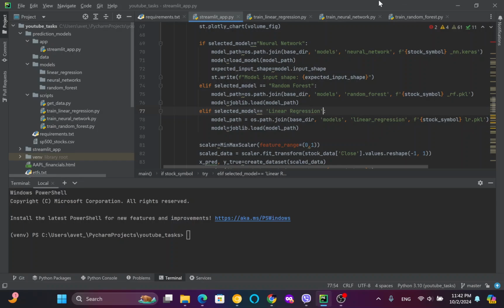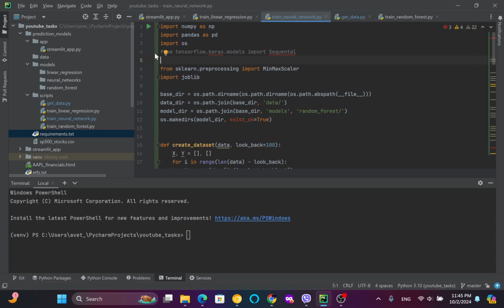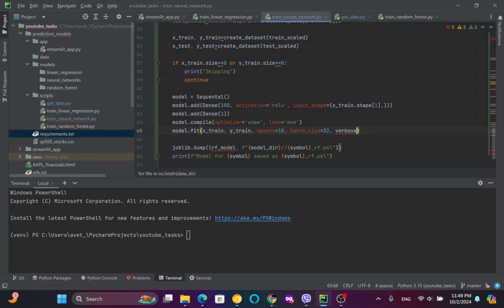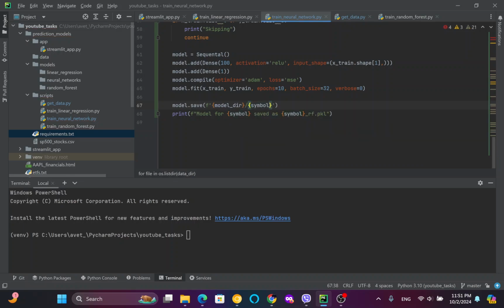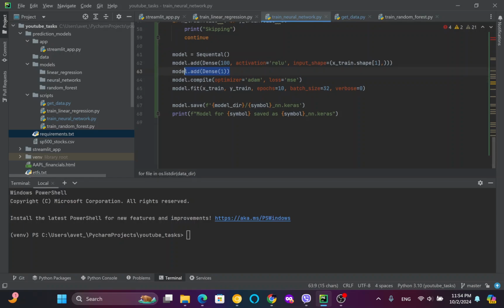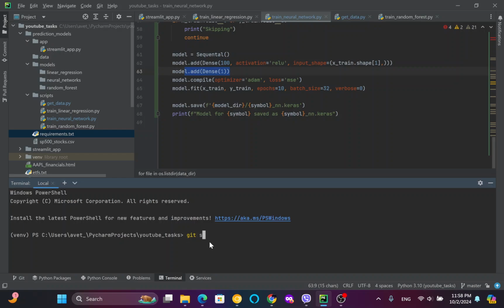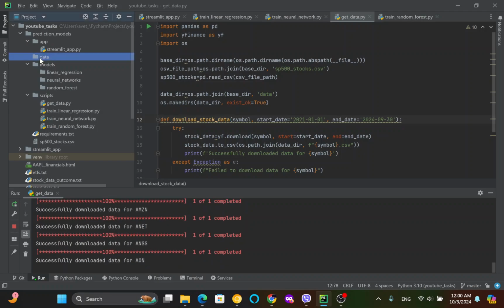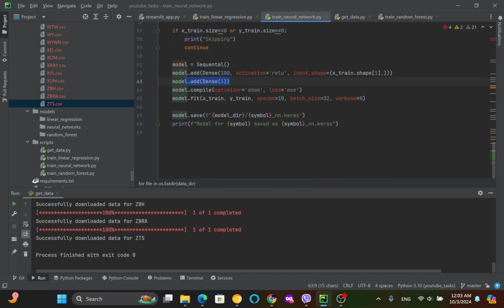Stock Prediction with Python and Streamlit: Day 8 Neural Networks model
Today we're going to create our code for the last of our models  - Neural Network model. With introduction - what the model is, and what are the benefits of using it. We'll save a lot of time with copying the code for Random Forest and modifying it to our needs. We'll also run the code for get_data file and see all stock files downloaded.